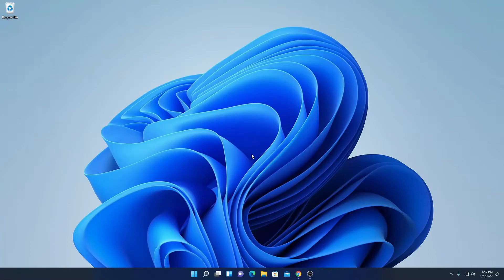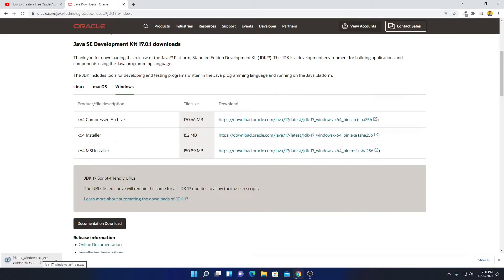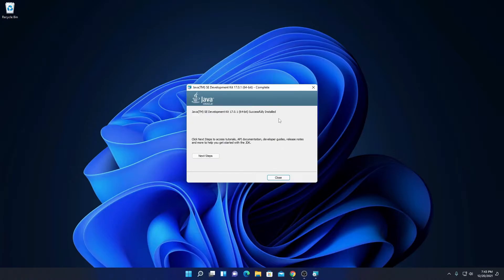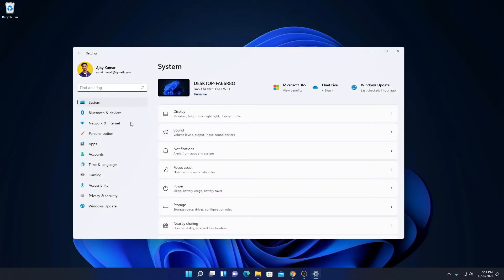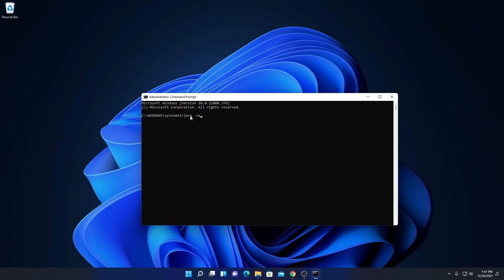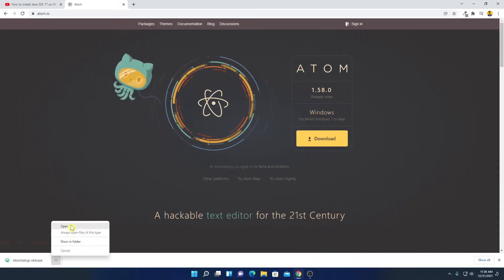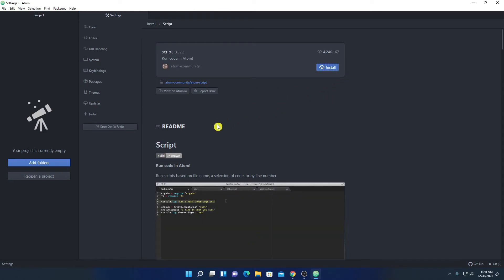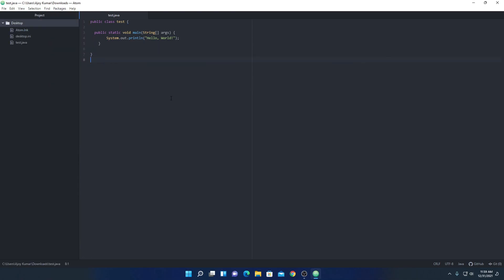How to Install Atom Editor with Java JDK on Windows 11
In this video, we are going to learn How to Install Atom Editor with Java JDK on Windows 11. You can also set up Atom Editor for Java Development here's how. To know watch the video till the end.